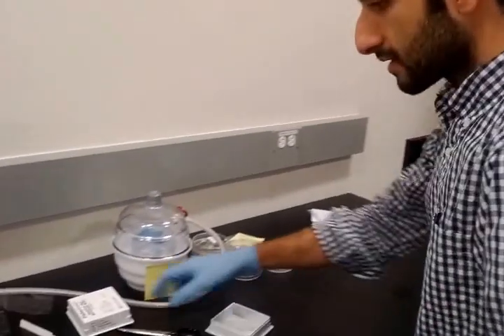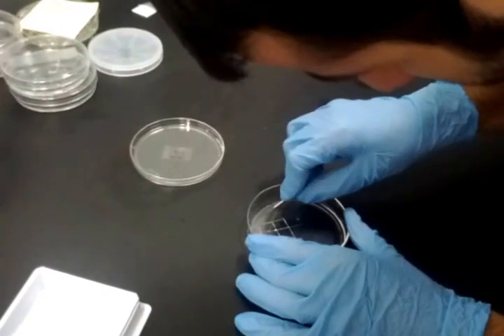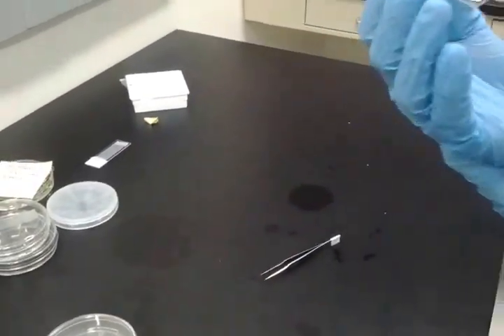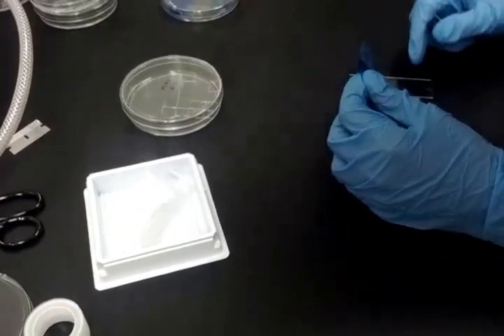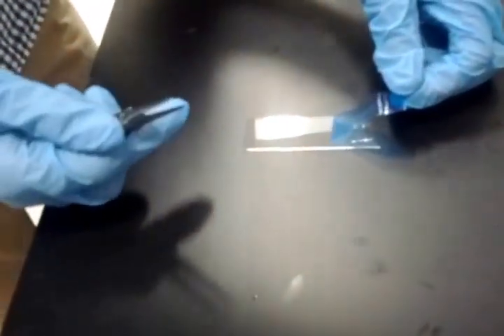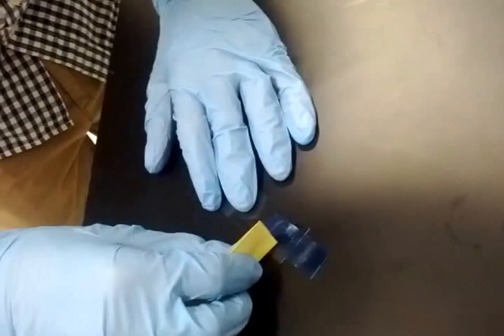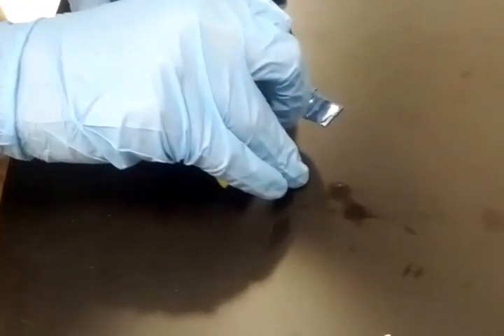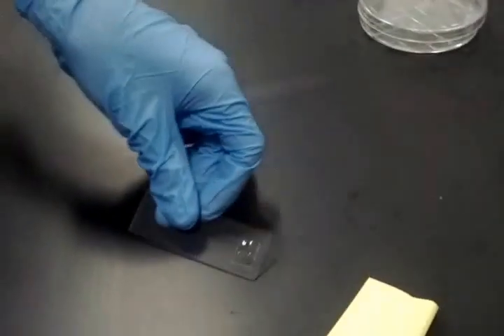How to Exfoliate Transition Metal Dichalcogenides onto PDMS